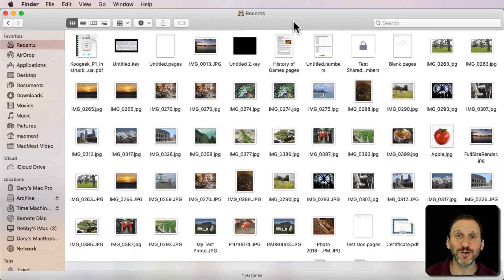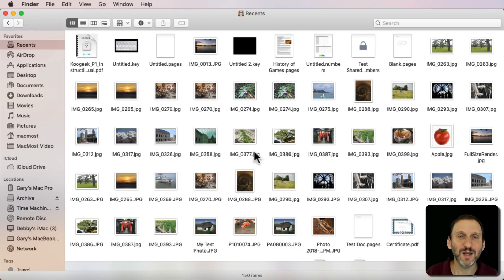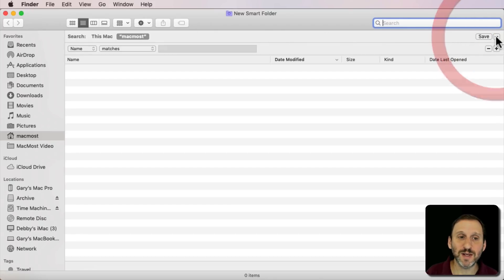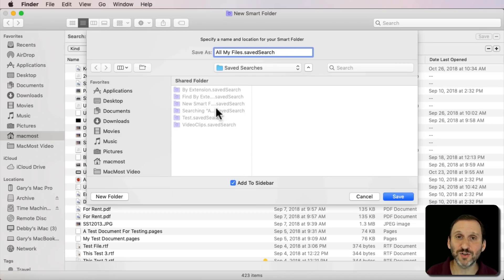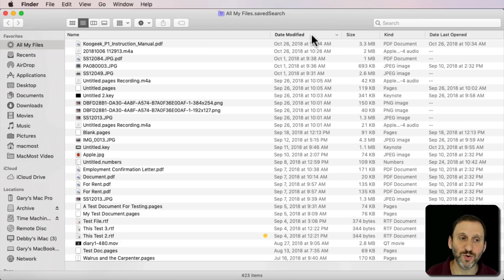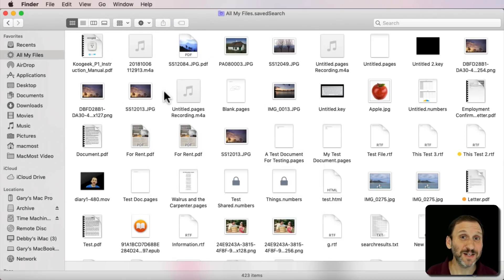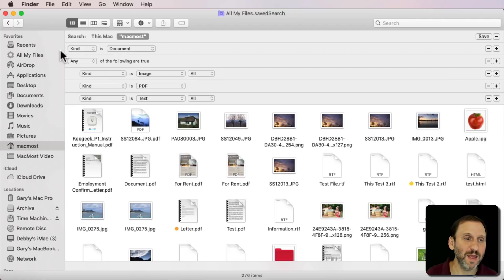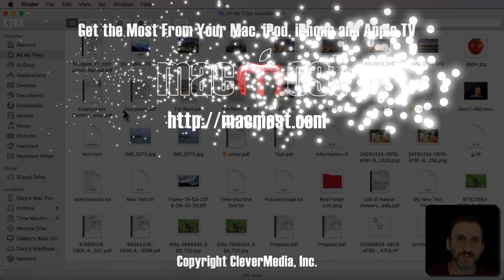Recreating the All My Files Finder List (MacMost #1783)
Prior to High Sierra there was a Finder sidebar item called All My Files. This showed you a big list of all of your documents. This was replaced with the Recents list, which only shows documents you have opened and leaves out files you have created or downloaded, but haven't opened yet. You can easily re-create the All My Files list by making a Smart Folder and adding it to the Finder sidebar. You can customize this Smart Folder to better fit your needs.